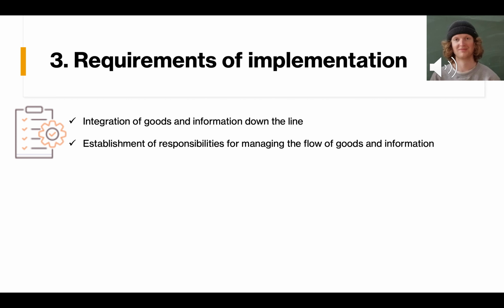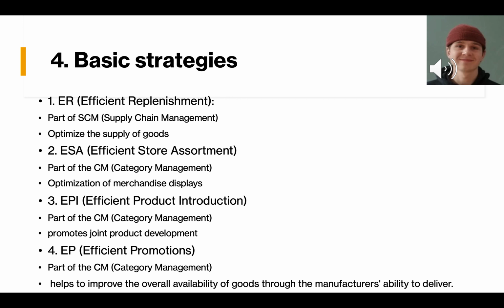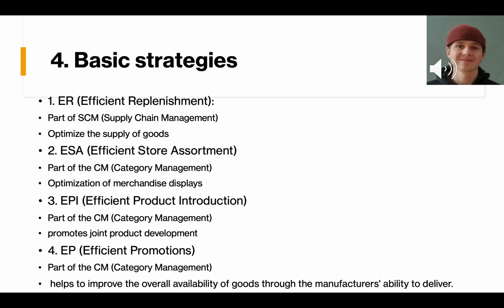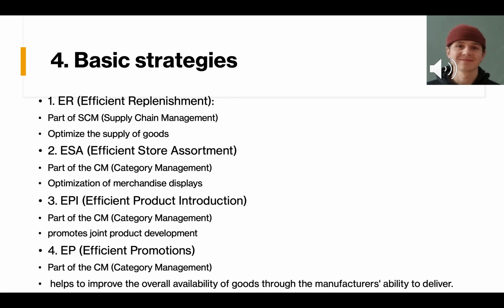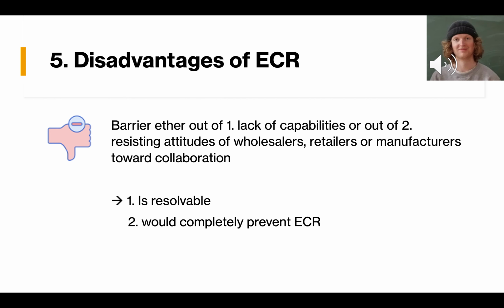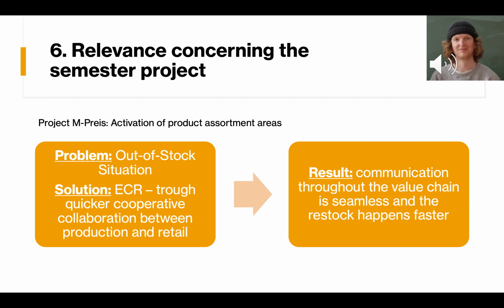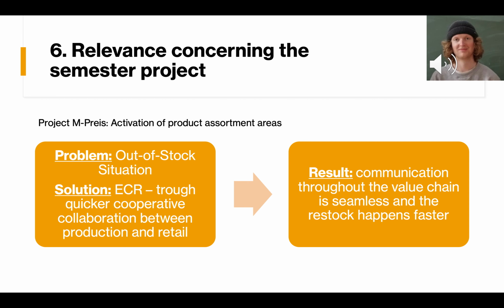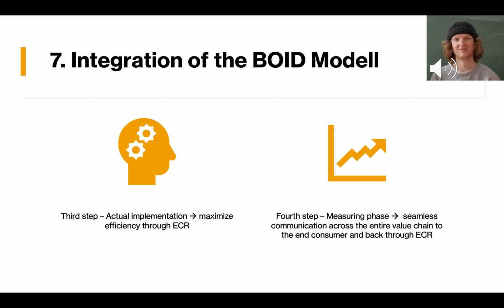Clip_Group 7_6.3 ECR - Matthias Utz_Shaun Vetter